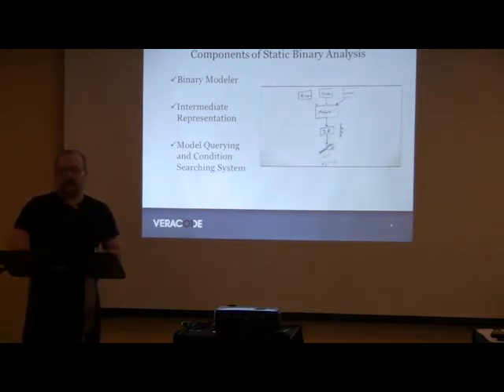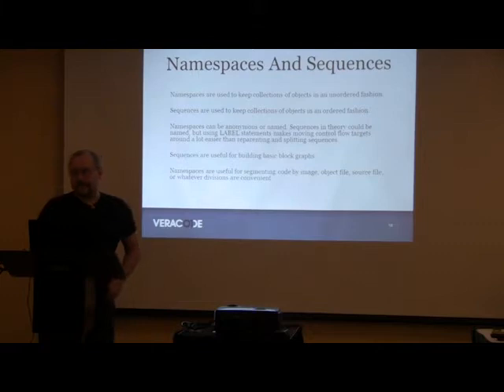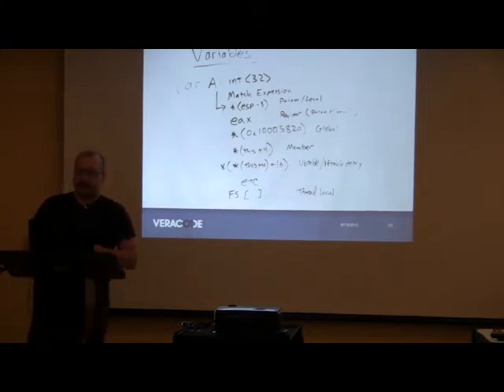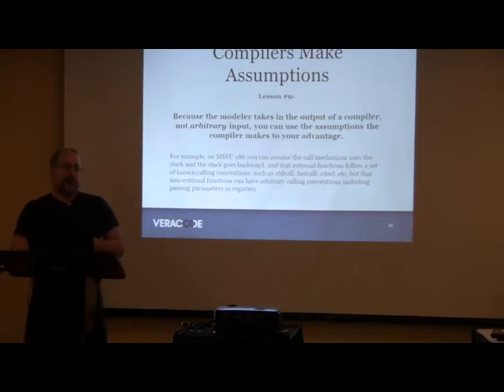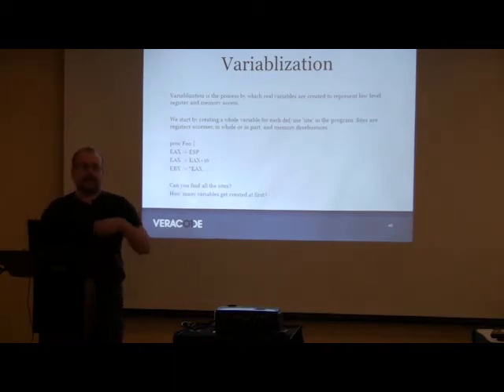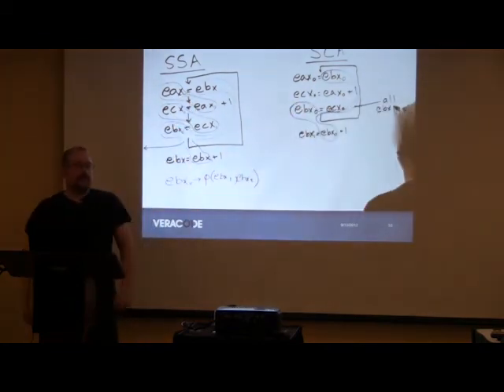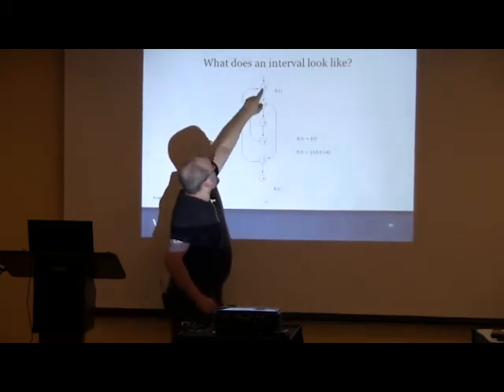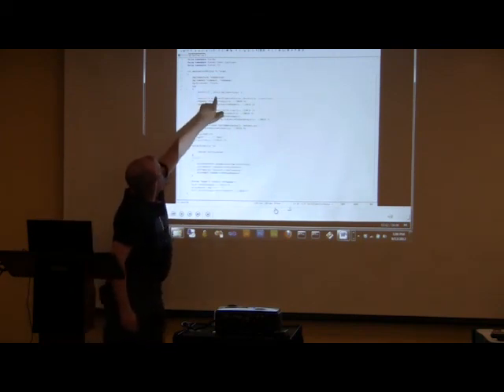Lessons Of Binary Analysis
Christien Rioux
SOURCE Seattle 2012